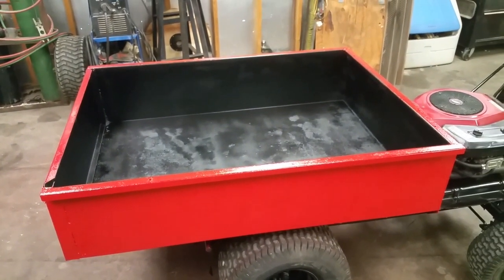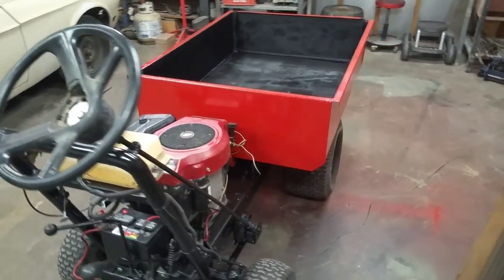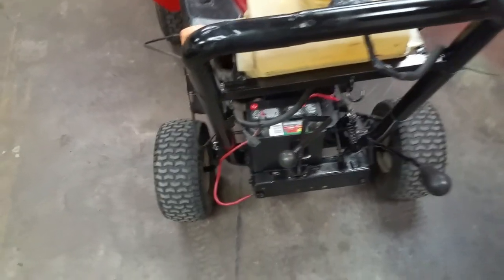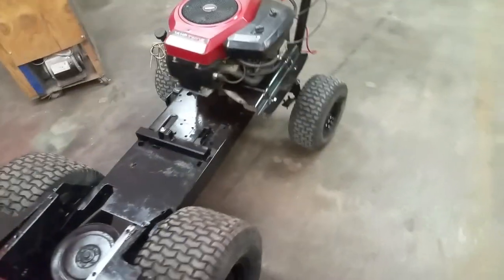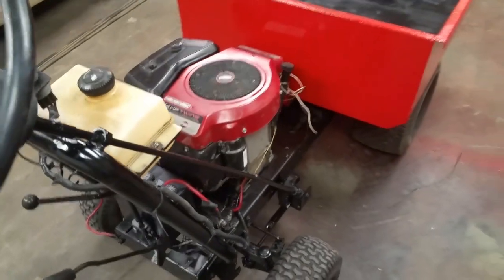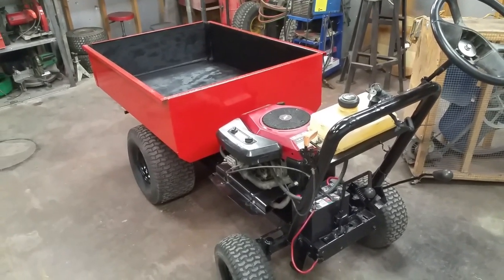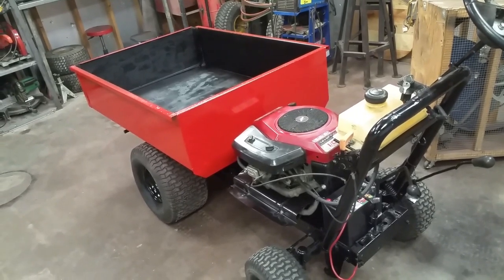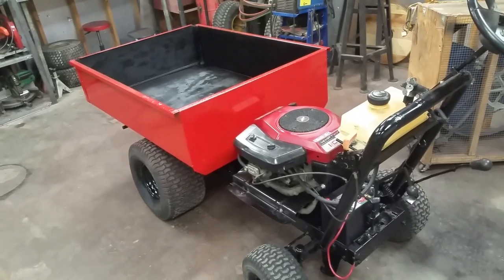Homemade Power wheelbarrow lawn cart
Diy project  motorized dump cart